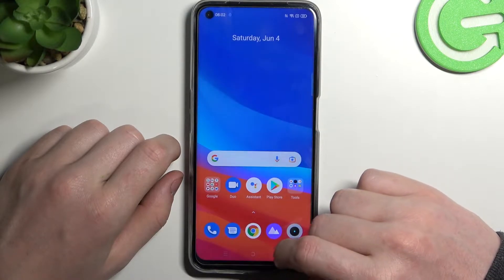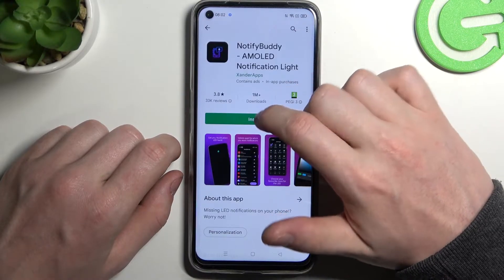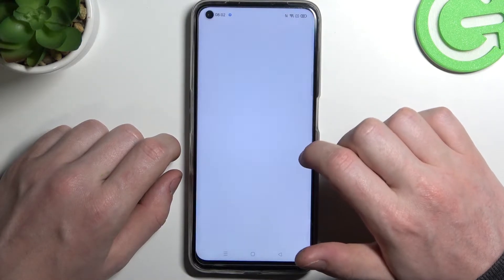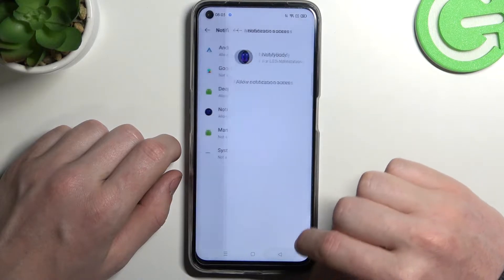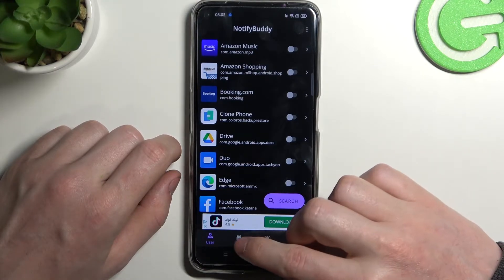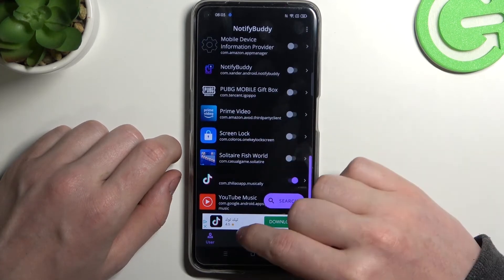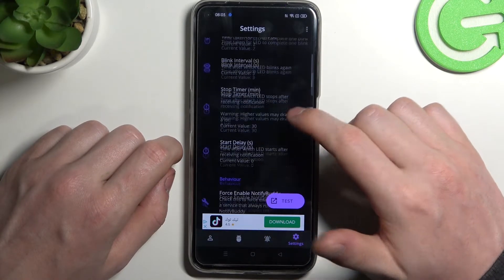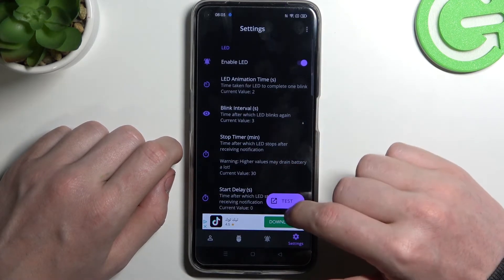Realme Narzo 50 - How To Setup Custom Led Lamp Notifications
If you want to get led lamp notifications on Realme Narzo 50, with this video you can learn how to do it. By following our Instructions video you'll see how to easly download and install notifybuddy app and start getting led notifications to your Realme Narzo 50. You can find more useful guides on our YouTube channel HardReset.Info! if you have any problem with any kind of device like Smartphone, Smartwatch, Headphones, Routers, Smart TV, etc... solution should be there!

Is there led lamp in Realme Narzo 50 ?
Custom Notifications for Realme Narzo 50 ?
Led notification indicator on Realme Narzo 50 ?
How to get custom notifications for Realme Narzo 50 ?
NotifyBuddy on Realme Narzo 50 ?